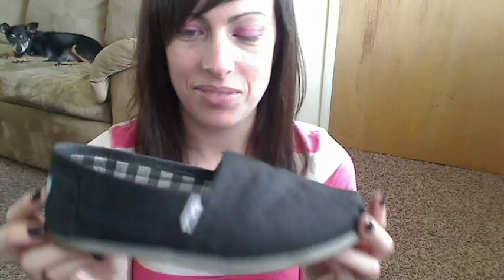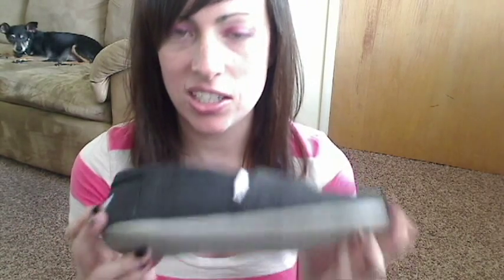My Favorite Vegan Shoes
Shoes!